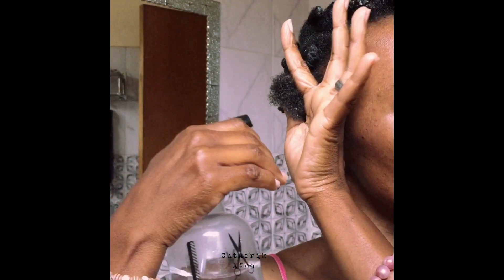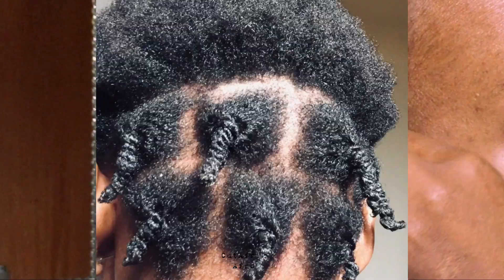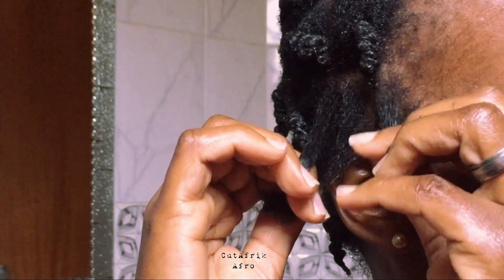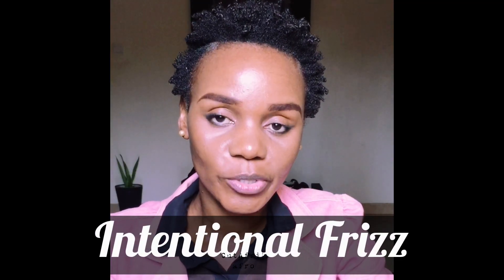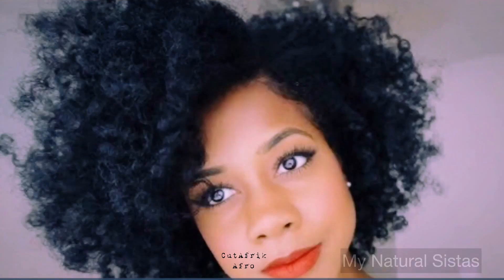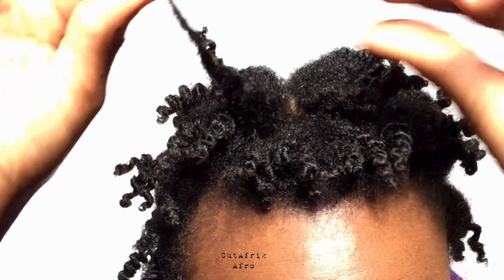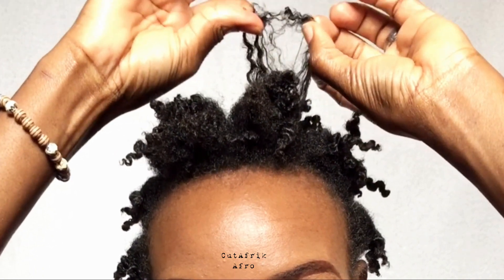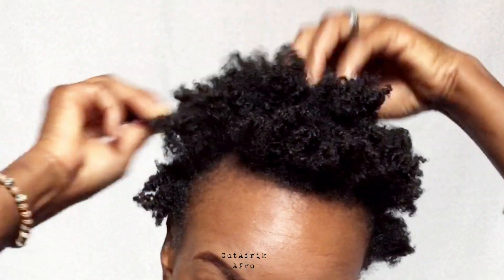"Chunky Twist Out" Short Hairstyle - Big, Voluminous, Lustrous!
How do I get volume in my twist out? What is a chunky twist out? How do we do a chunky twist out? This video explains what a chunky twist out is, shows several chunky twist out hairstyles in different textures and lengths, and demonstrates how to do a chunky twist out. This is an easy and quick way you could add a touch to your Afro to give that thick voluminous stylish look on the very first day.

More about a chunky twist out and how to maintain

Welcome to our fam👍